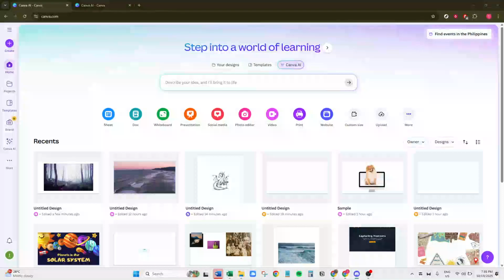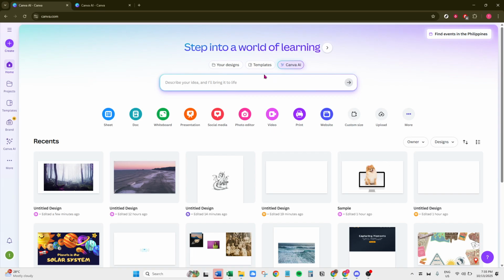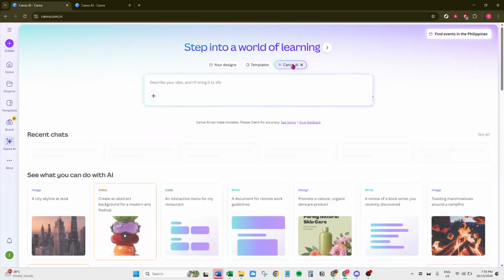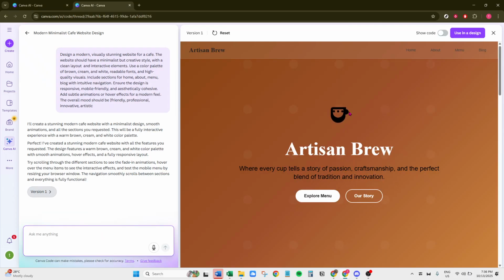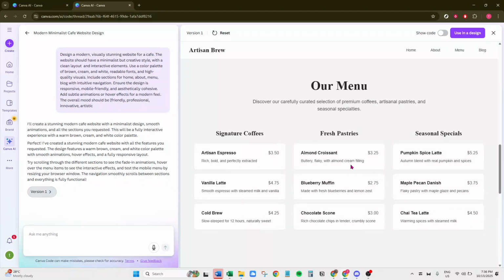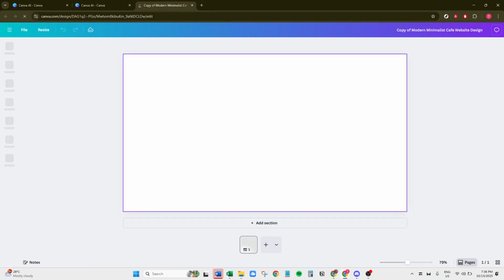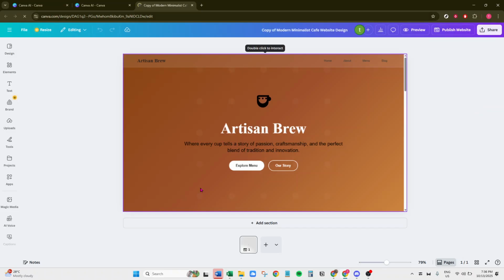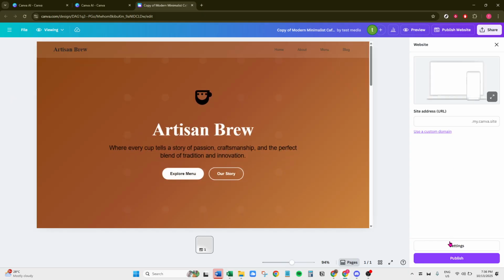How To Create A Website Using Canva Ai [2026 Guide]